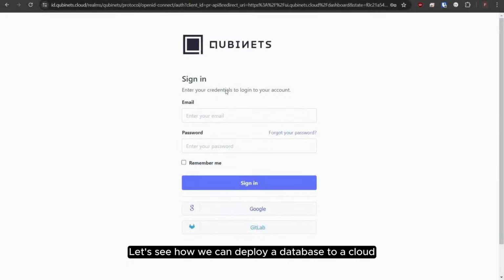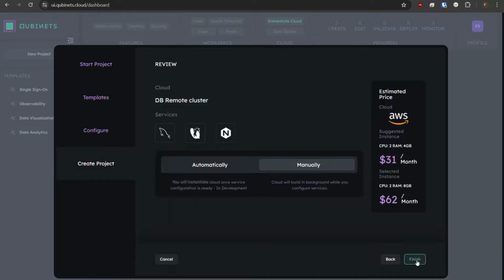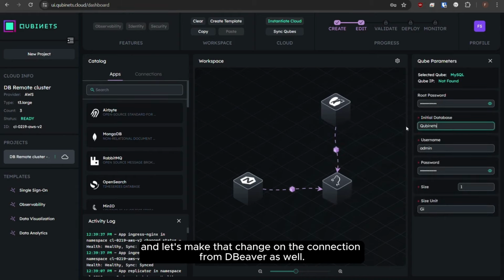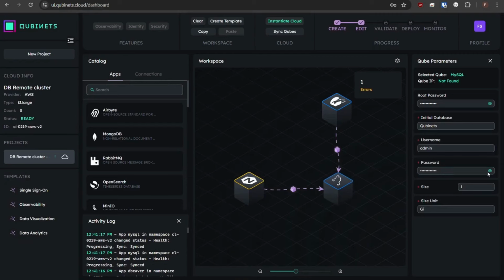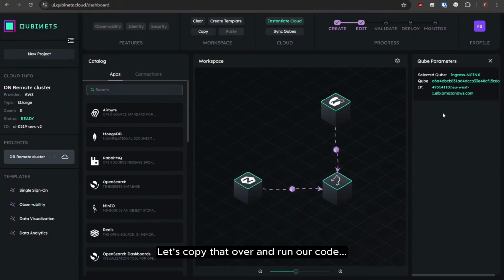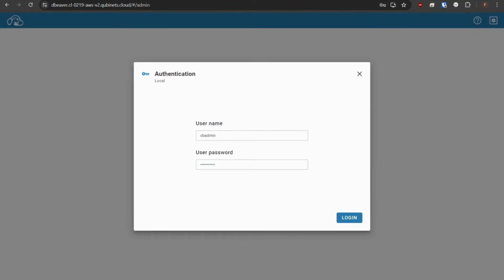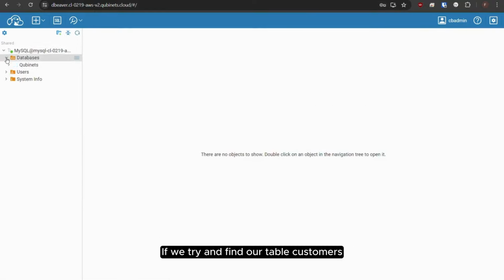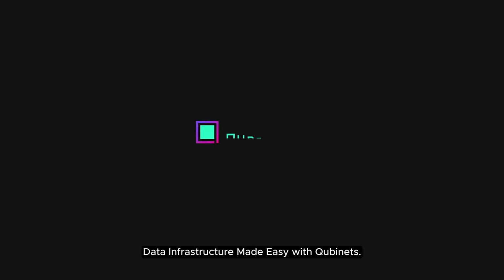Build Easy With Qubinets - Data Infrastructure made easy.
Cloud data enviroments for apps, AI or big data.
SaaS Platform for Open Source Data Infrastructure.

Here it's a short showcase on how to set-up data infrastructure using Qubinets Platform.

For more information access our website.